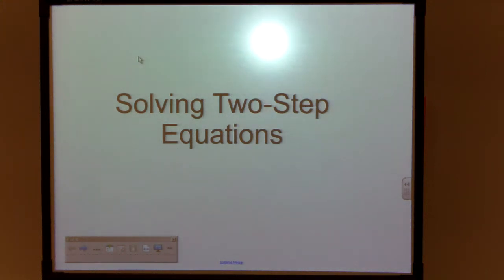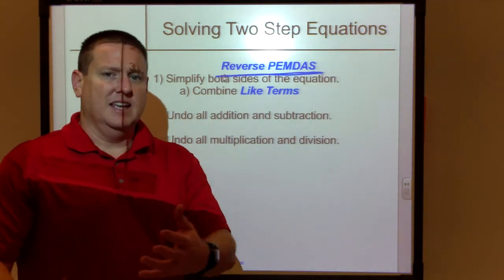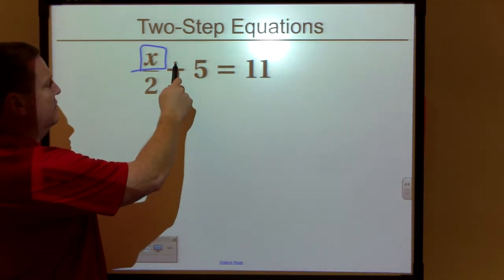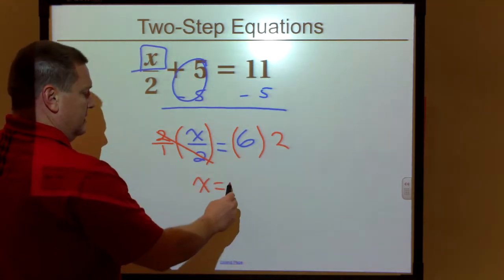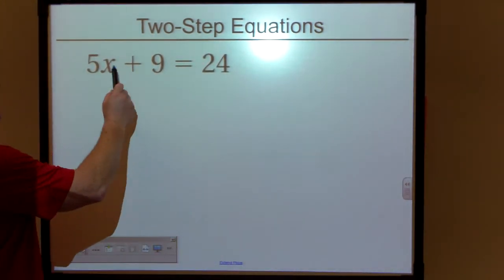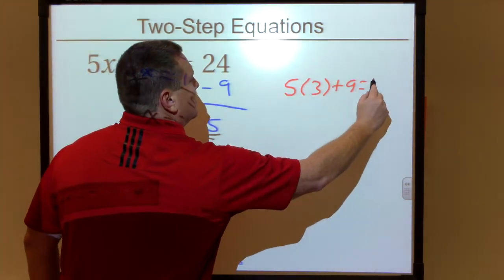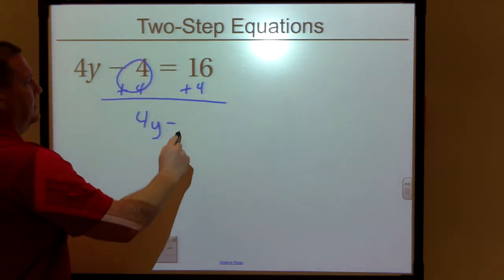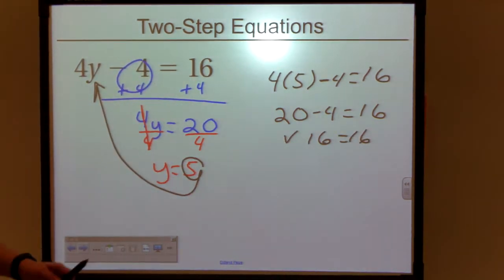Two Step Equations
Solving two-step Equations in one Variable